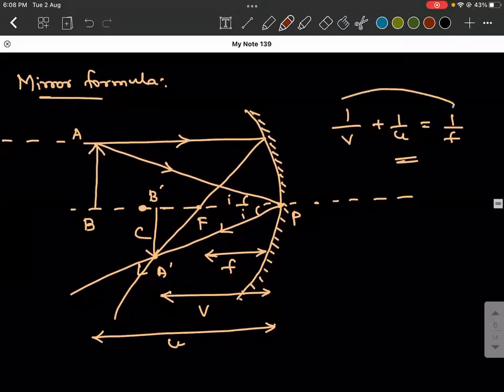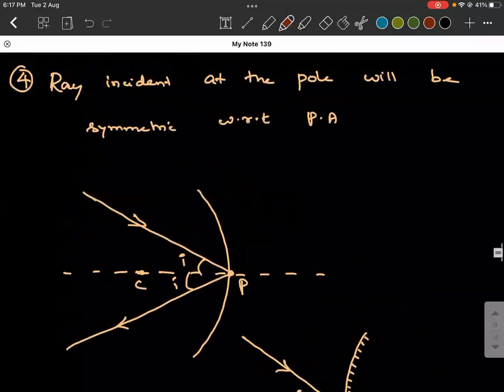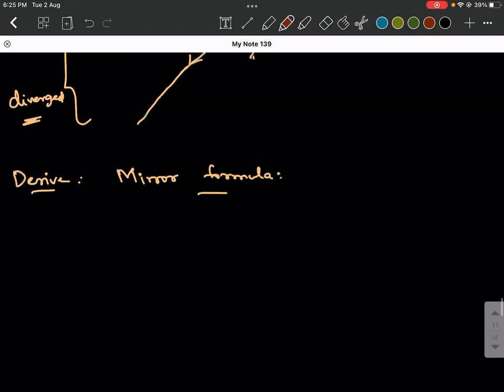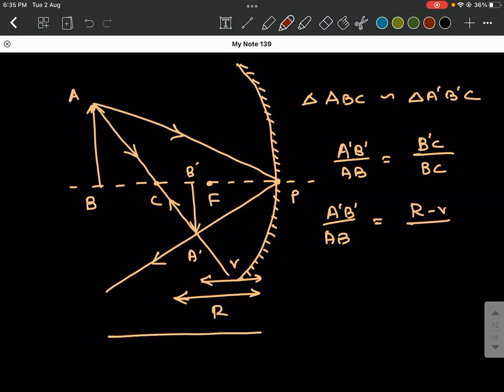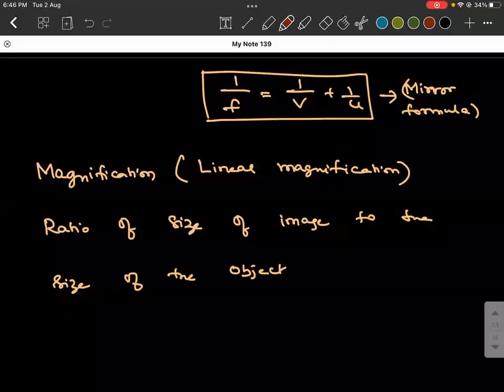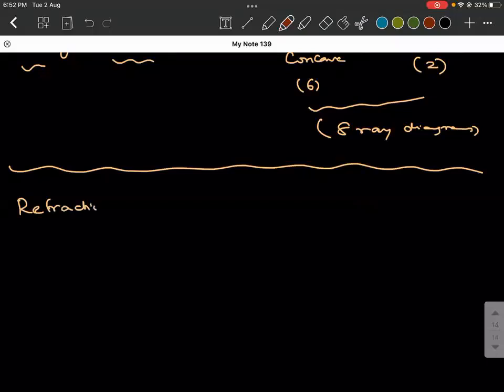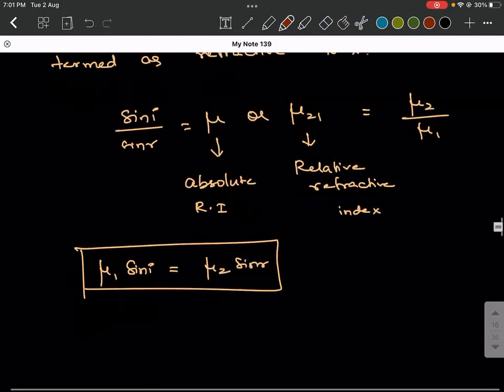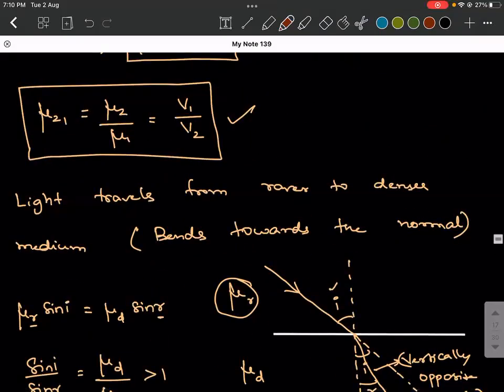XII Physics b2 2nd aug 2022